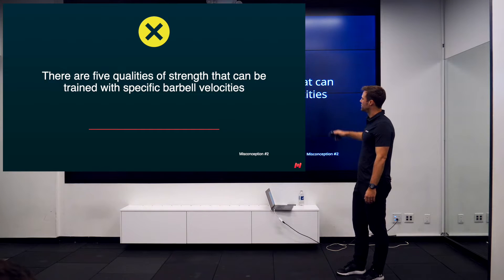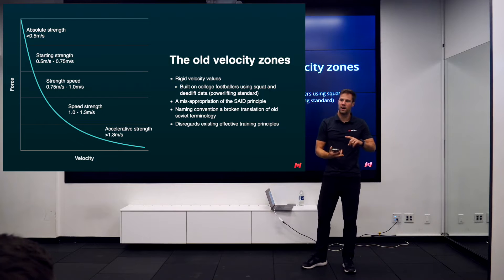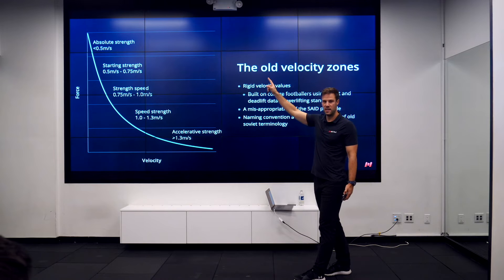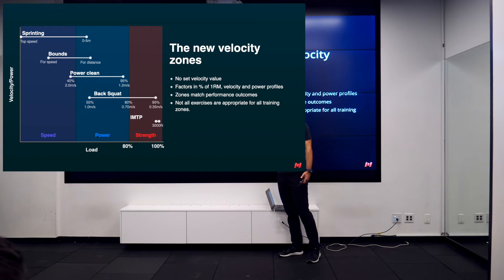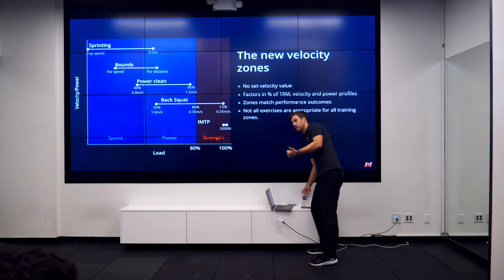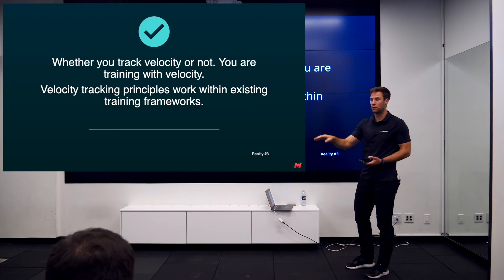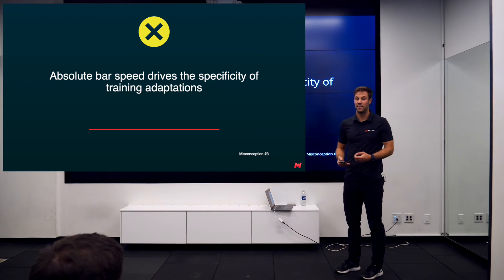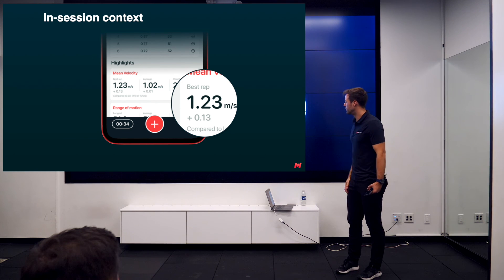Velocity zones - The problem with the 5-zone model | VBT workshop